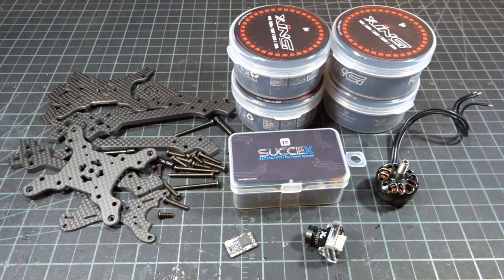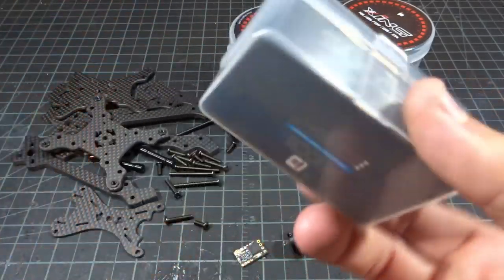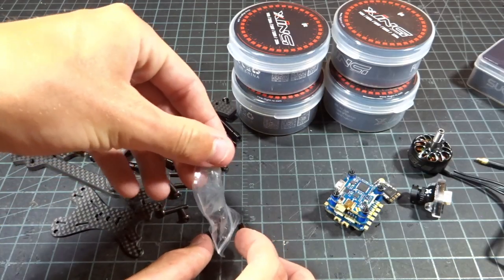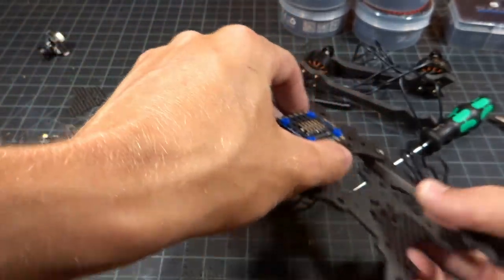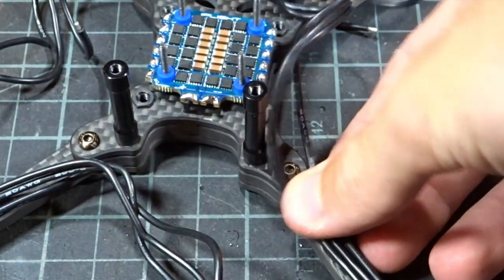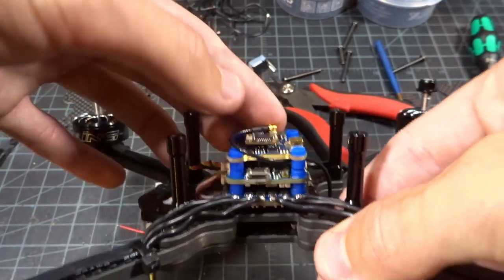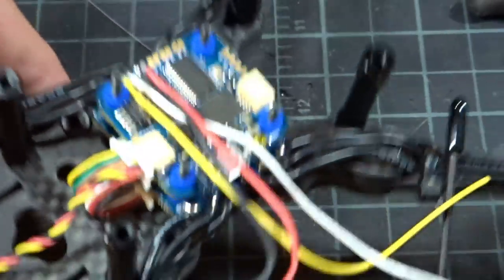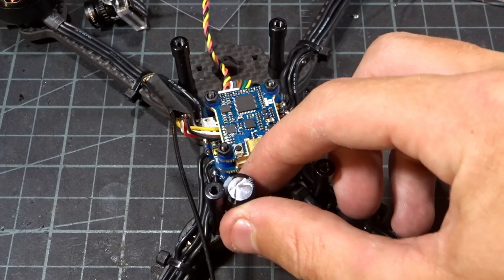Building an iFlight Racing Quad | Overview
2019 Race Setup!

[Goggles] - Aomway Commanders
[Video RX] - Iftron Clearview
[Radio] - FrSky Taranis
[Gimbals] - FrSky M9
[FPV Backpack] - ThinkTank Helipack
[Tape] - Super Thin VHB